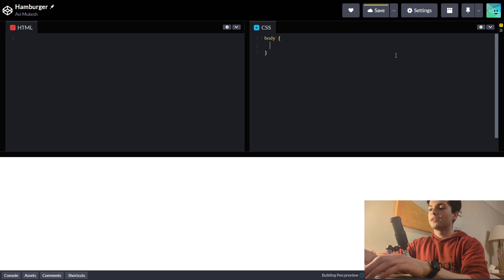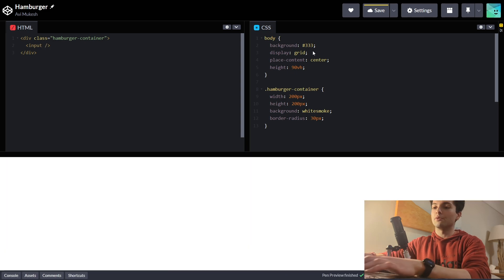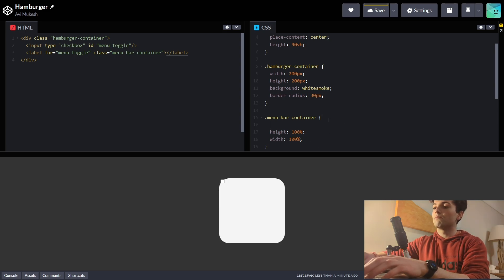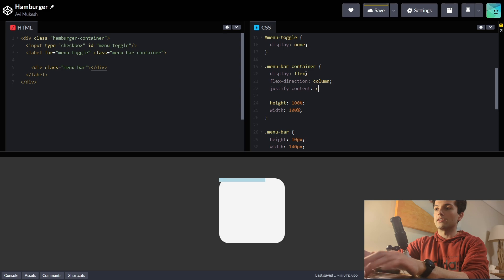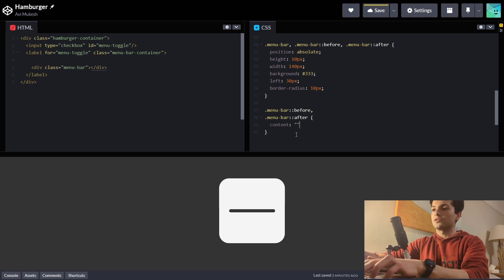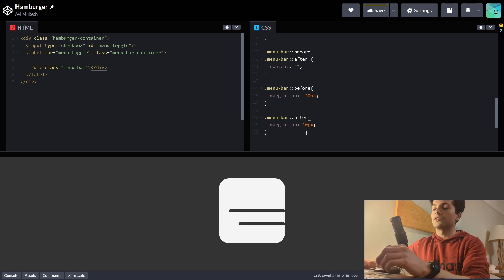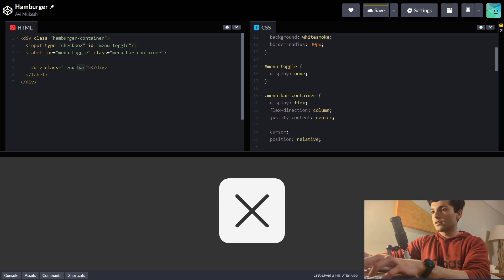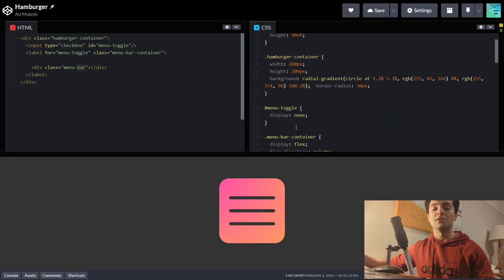Beautiful CSS Hamburger Icon - No JavaScript Required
Hamburger icon created used pure CSS.